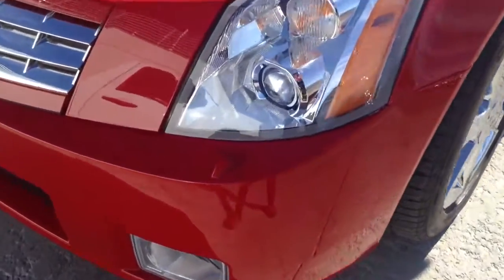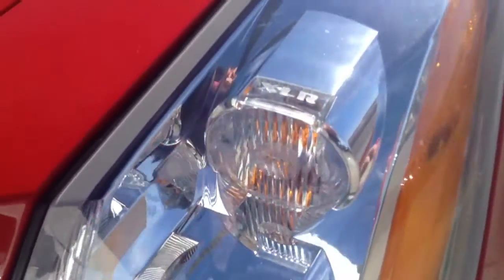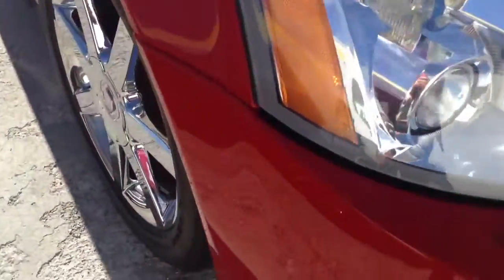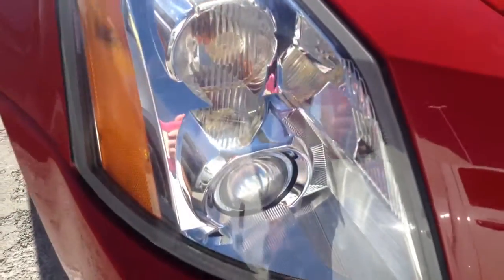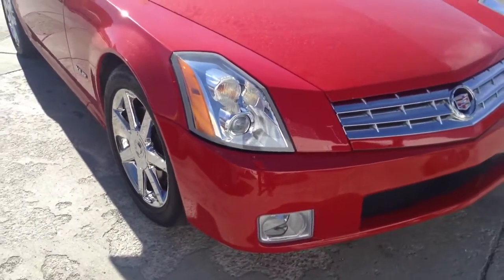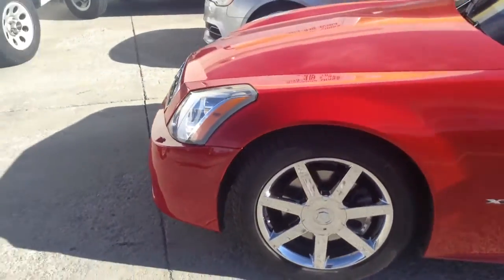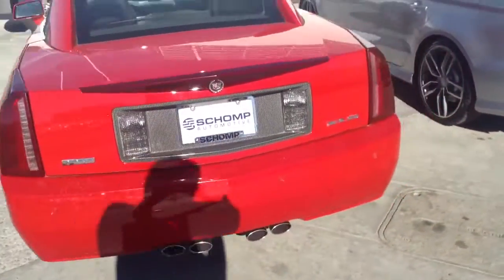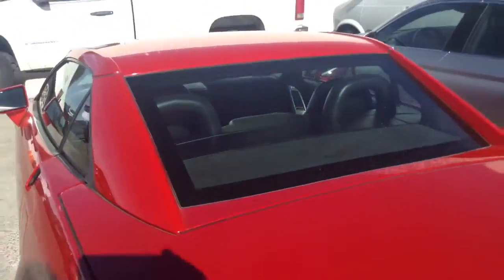Nov 23, 2015